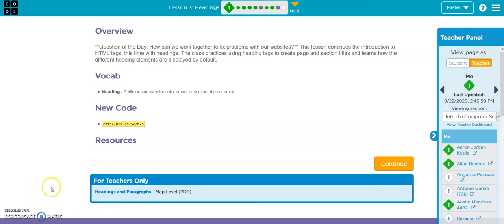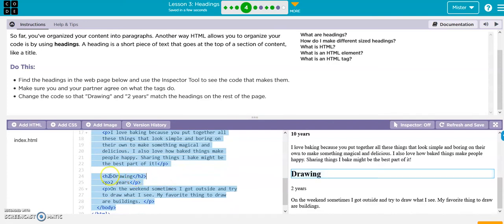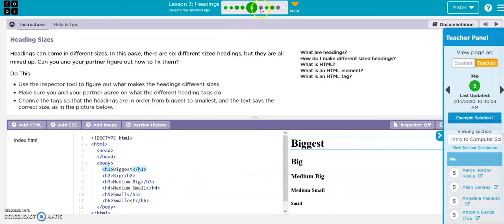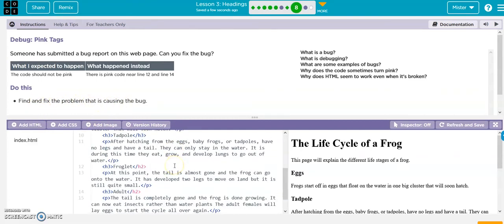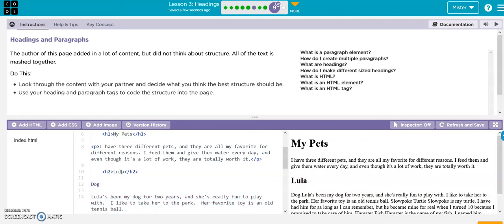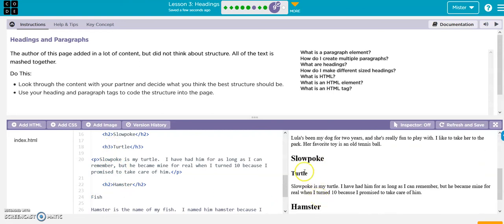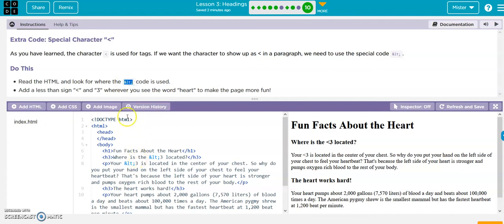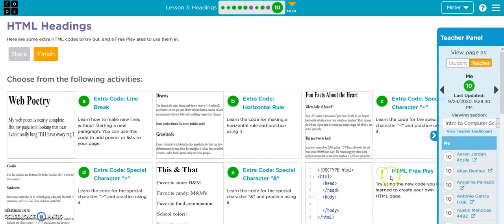CSD Unit 2 Web Development -Lesson 3: Headings